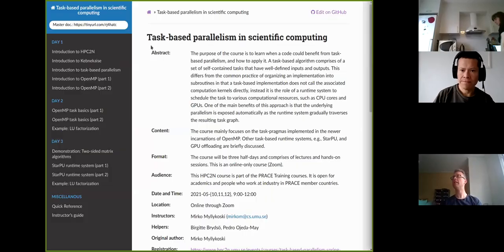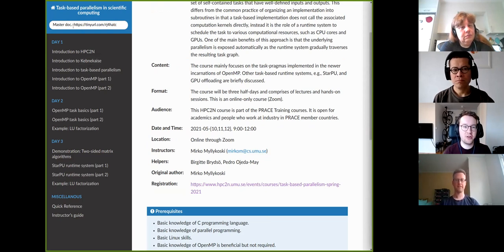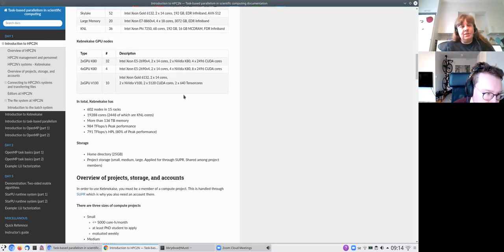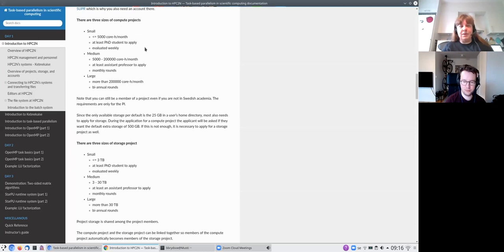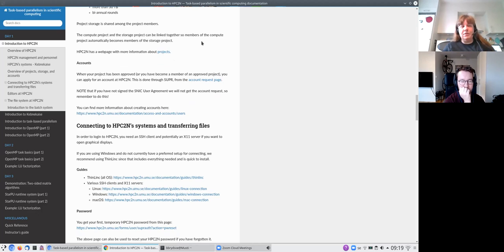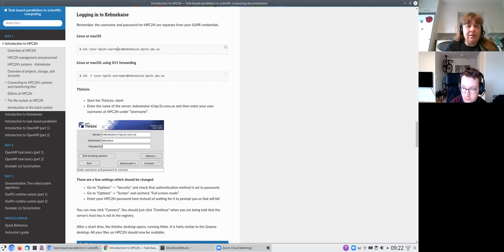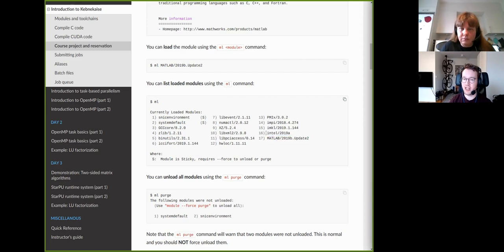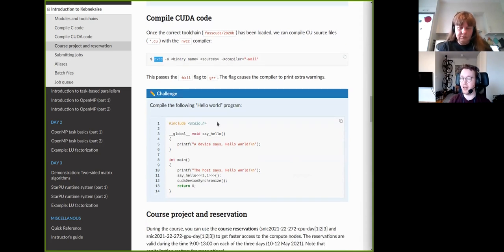Lecture 0: Setup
Initial lecture and setup instructions from the course "Task-based parallelism in scientific computing" which was given on 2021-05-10 by HPC2N/SNIC.

Instructor and presenter: Mirko Myllykoski, CS and HPC2N at Umeå University, Umeå, Sweden and Birgitte Brydsö, HPC2N at Umeå University, Umeå, Sweden.